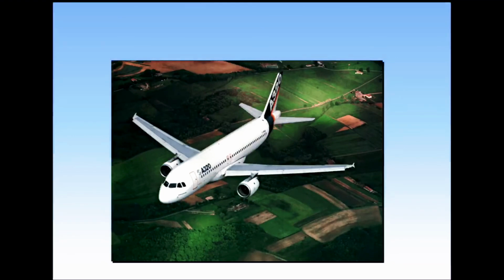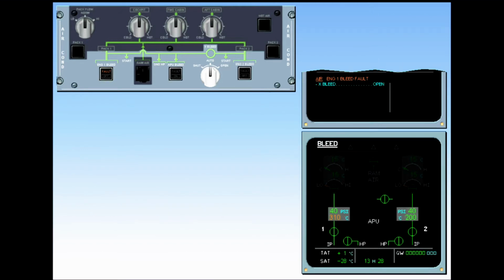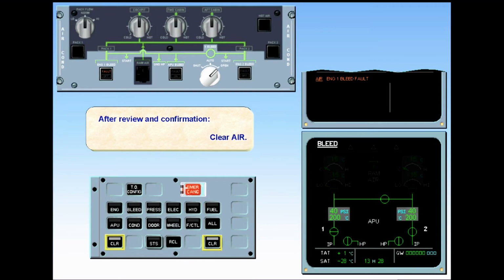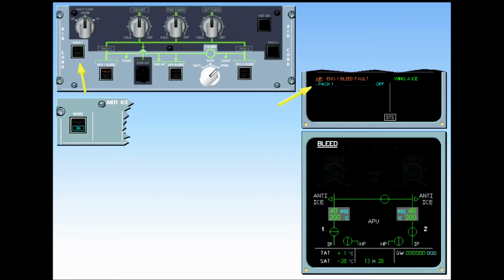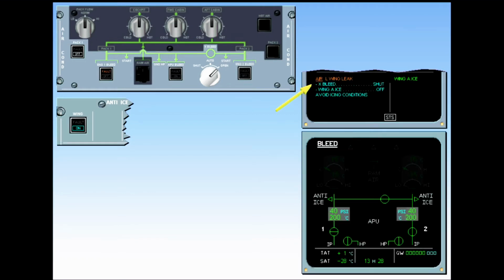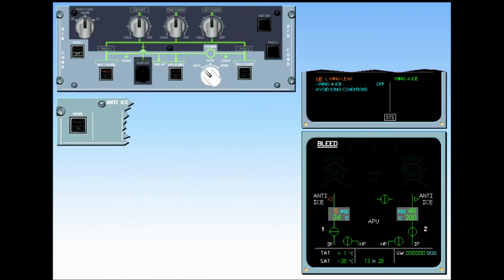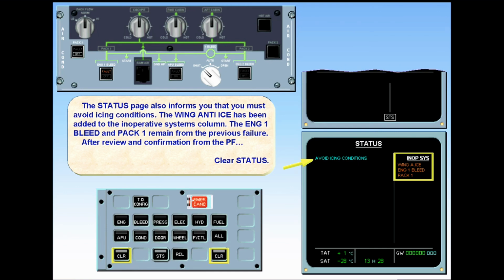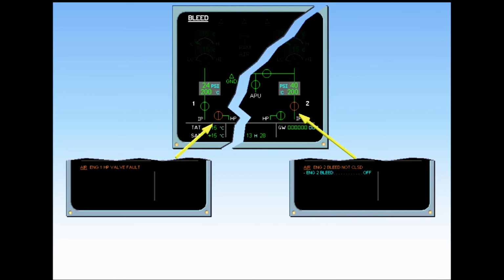Airbus A320 pneumatic system abnormal operation ✈️